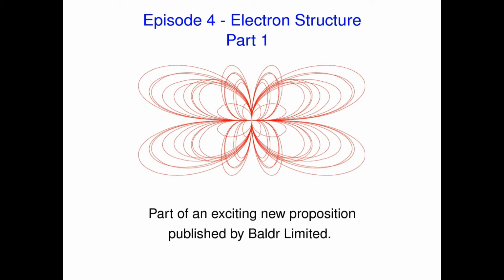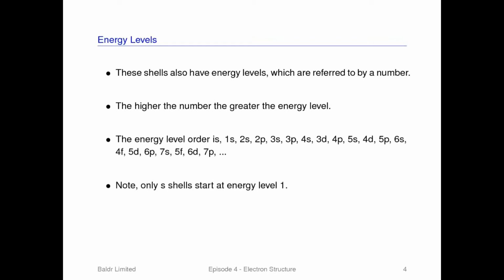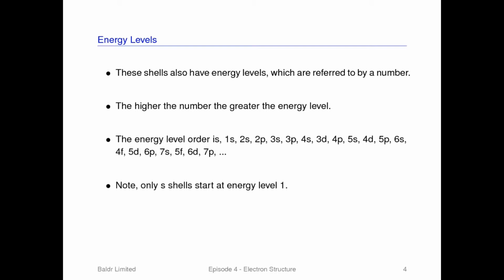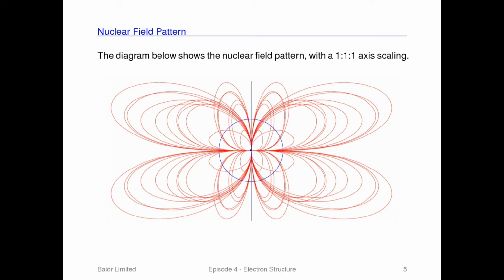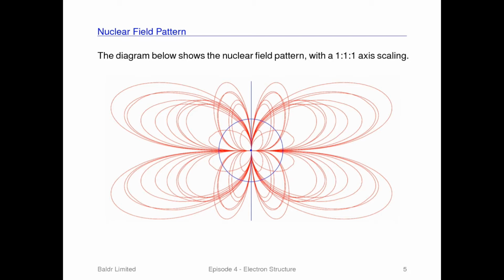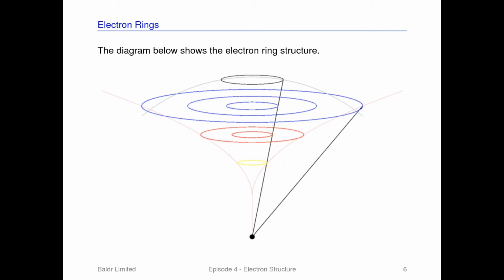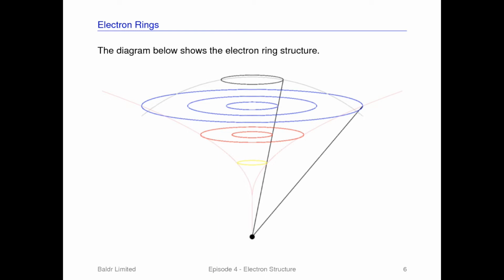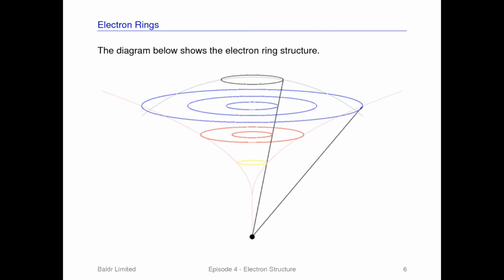Electron structure for a new model of the atomic structure.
This is the fourth and last episode, introducing a new model of the atomic structure.  In this episode we show where the electrons exist and explain why they are not captured by the nucleus (under normal conditions).  We also explain why Madelung's rule is not always followed in nature.